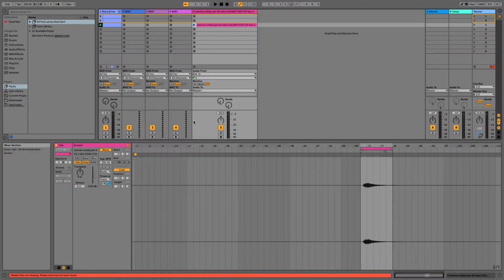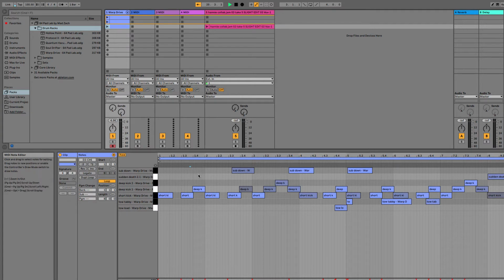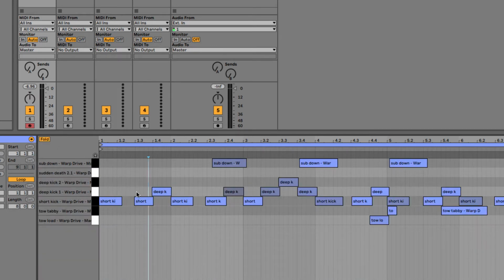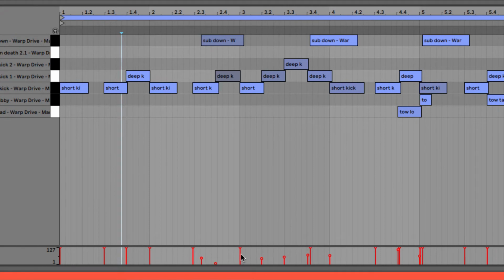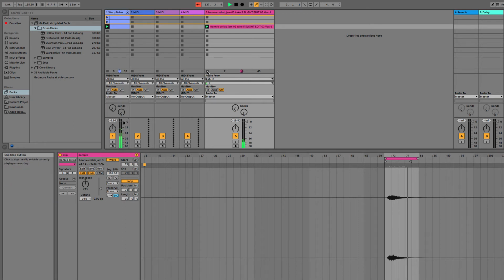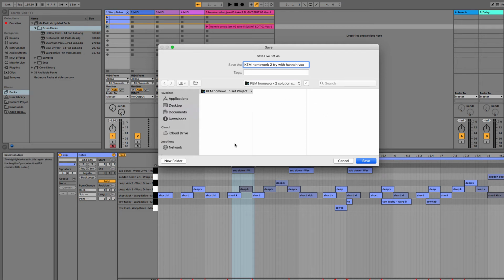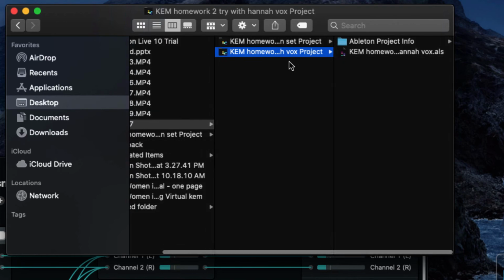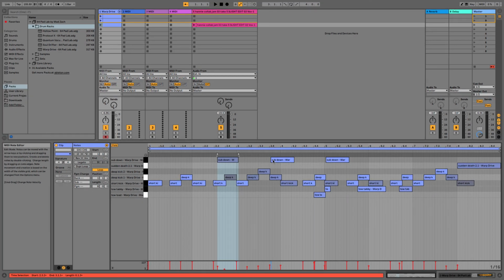Saving an als file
How to save your first Ableton Live Set file